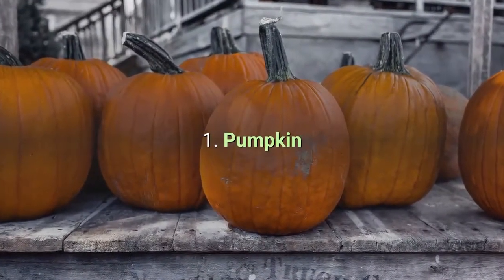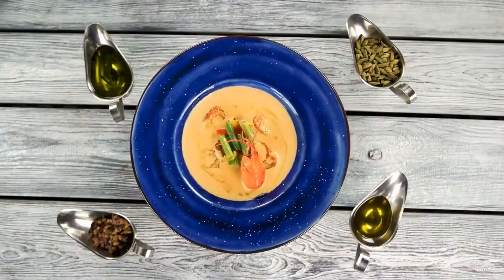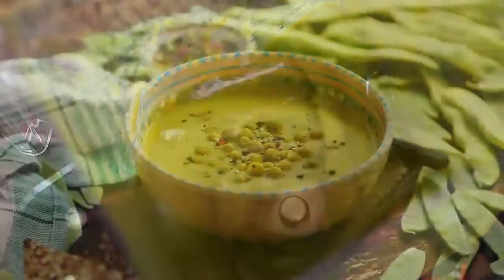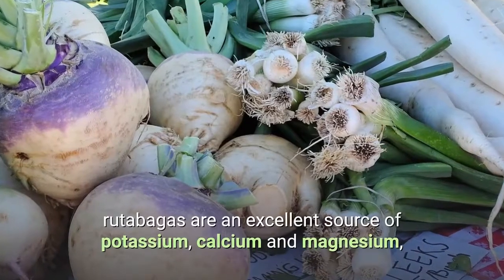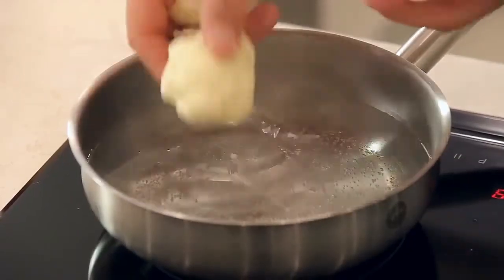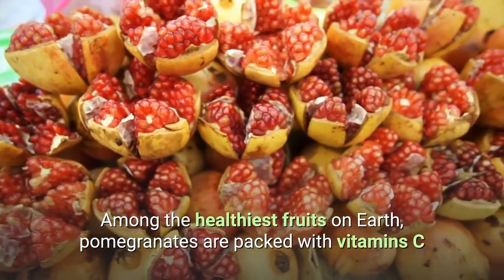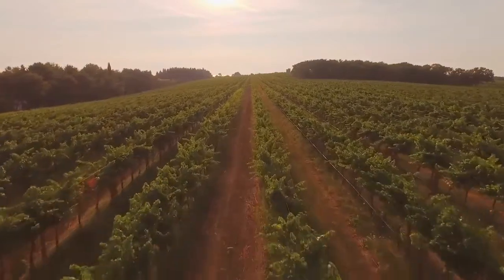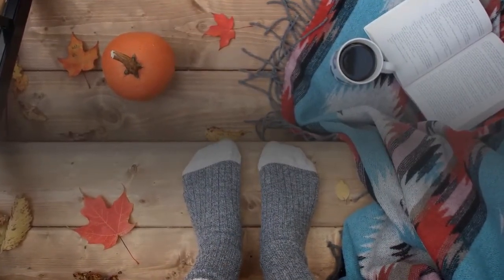10 FOODS YOU SHOULD EAT THIS FALL 🎃 [2019 EDITION]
In this first video, we uncover what you should eat this fall to prepare your body for winter.

It’s getting cooler outside, and you need to get prepared since the body clock takes its cue from sunlight. Watch this video and find out the 10 fruits and veggies we recommend you to eat this fall!

📙 Read « Tasty Fall Cooking : Delicious and Easy Recipes for Every Autumn Occasion from Tailgating to Thanksgiving! » by Gooseberry Patch:

👨‍🍳 If you are already a Chef, we also suggest you this best seller « Around My French Table: More than 300 Recipes from My Home to Yours » by Dorie Greenspan: